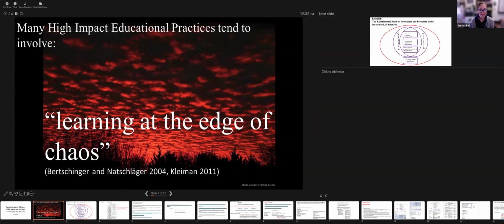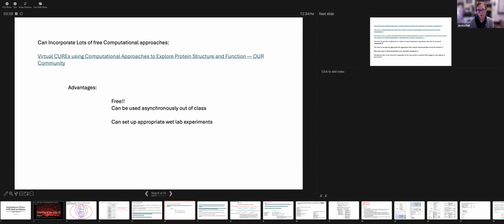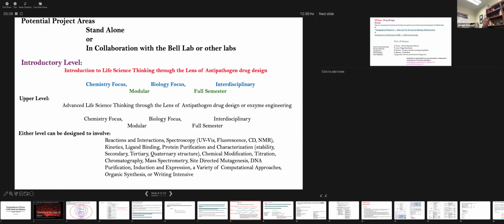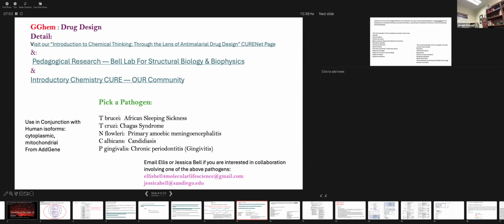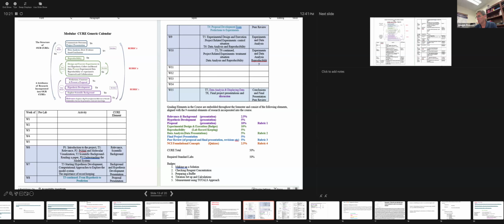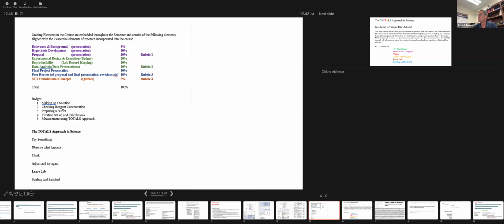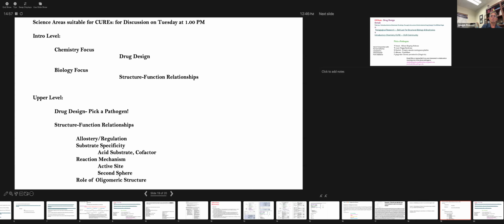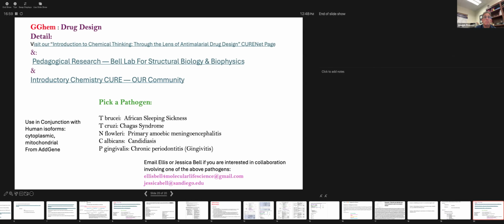Gen Chem Drug Discovery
Introduction to the MCC 2026 Cohort Project theme